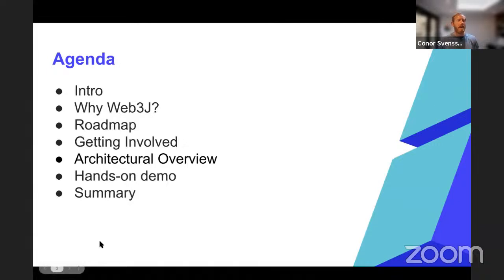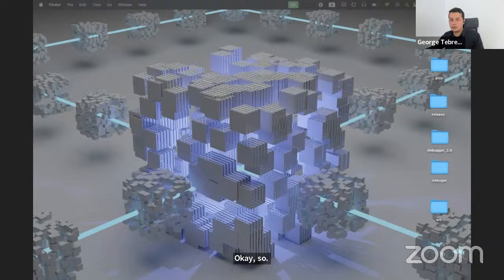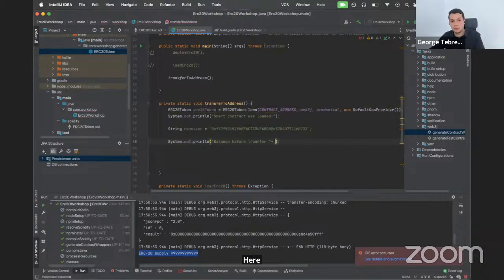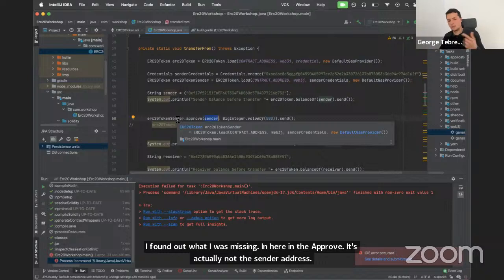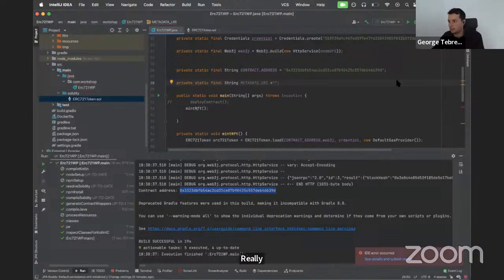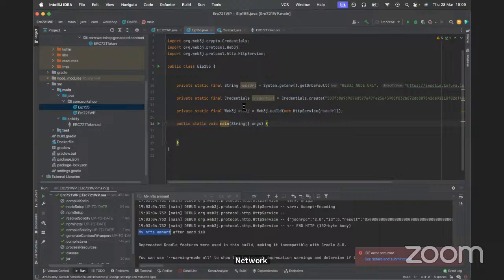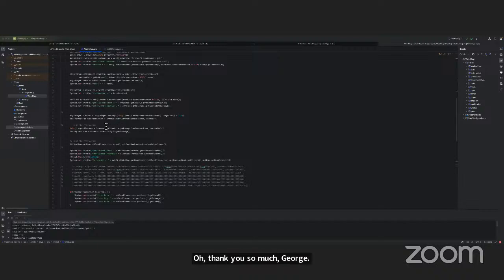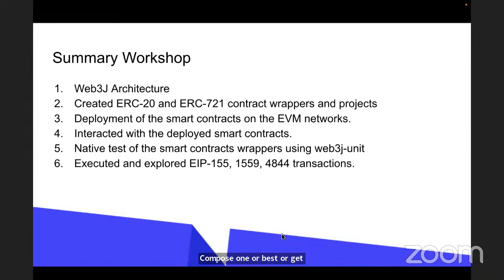Ethereum Development with Hyperledger Web3j and Java: A Hands-on Workshop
Hyperledger Web3j is a highly modular, reactive, type safe Java and Android library for working with Smart Contracts and integrating with clients (nodes) on the Ethereum network. This allows you to work with the Ethereum blockchain, without the additional overhead of having to write your own integration code for the platform. During this session you will learn:

1. Architectural Overview: Understanding Web3j's role in the Web3 ecosystem.
Project Kickoff: Steps to create your first Web3j project focusing on creating ERC-20 and ERC-721 tokens.

2. Deployment Guide: Deploying Web3j applications with Hyperledger Besu, from testnets to your own network.

3. Smart Contract Java Wrappers and Interacting with them: Learn how to call smart contract functions and test major Ethereum RPC APIs

4. Native Testing: Simplifying unit testing using the Besu EVM (Web3j-unit).

5. Transaction Types: An exploration of EIP155, 1559, 4844.

Web3j Documentation: docs.web3j.io